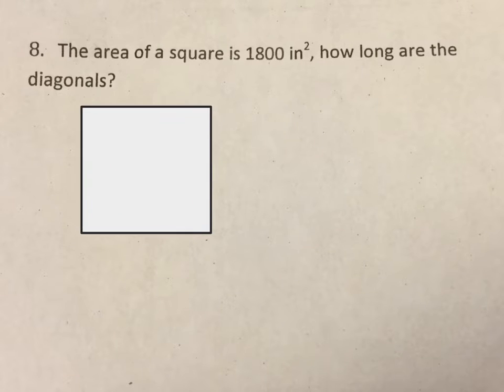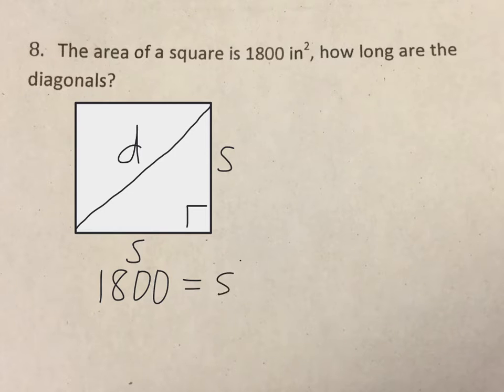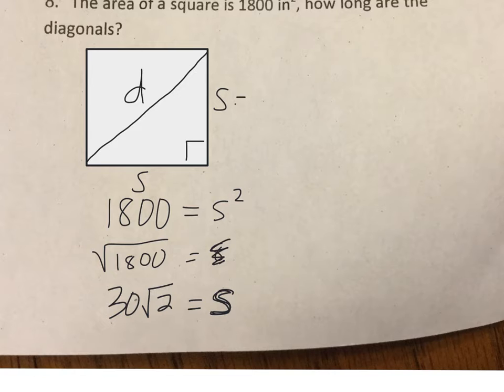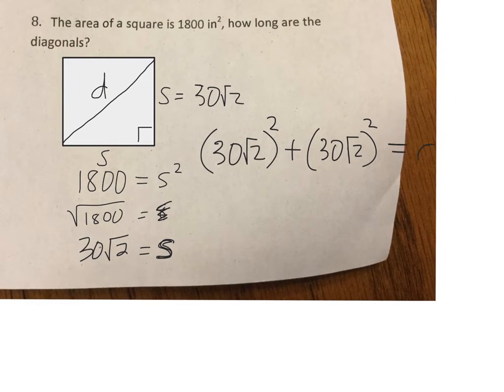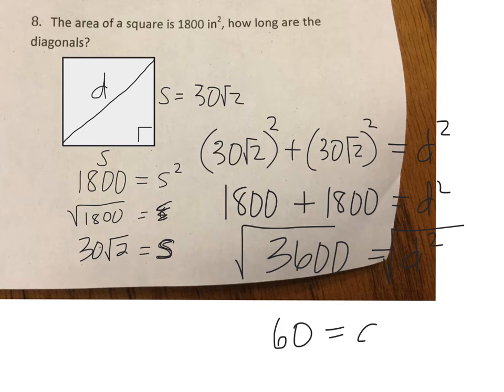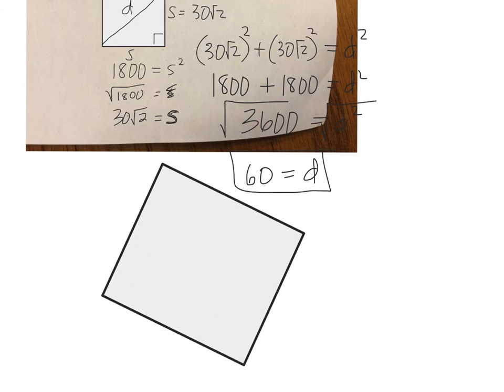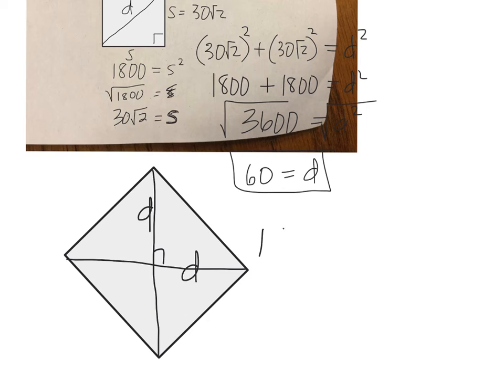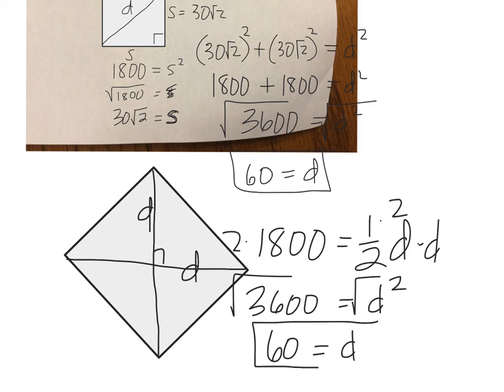Area review #8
Find the length of the diagonal of a square two ways.